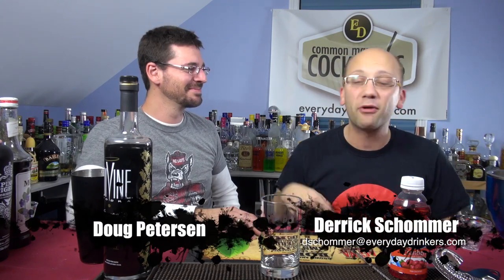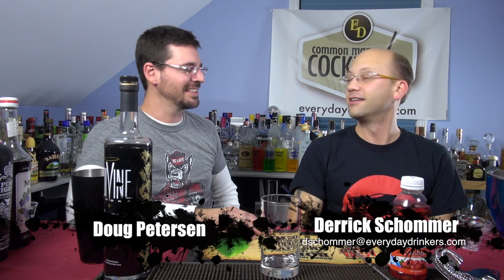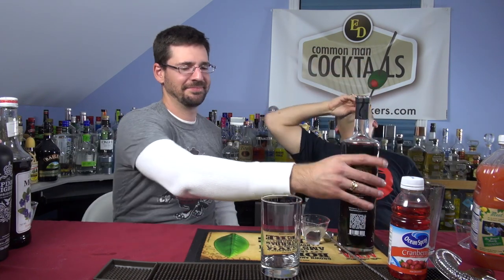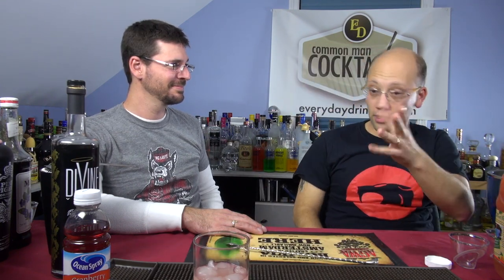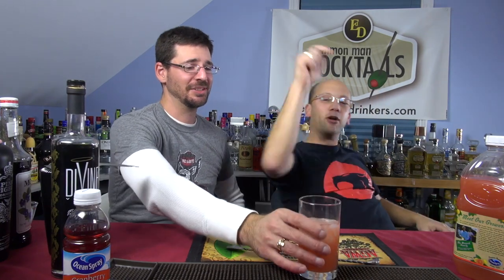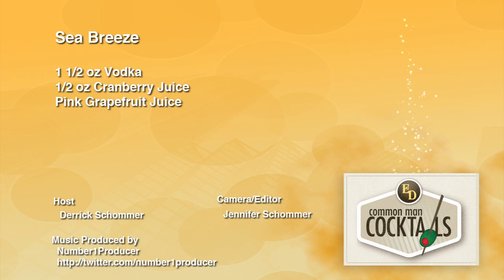Sea Breeze, Classic Cocktail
Sea Breeze, a classic cocktail with the crazy flavor of grapefruit juice. While we're not huge fans of grapefruit, this is a must try drink. You never know what you're going to find flavorful and fun so let's do this thing!

Tasting notes: Very defined grapefruit juice with an off-dry finish and a bit of a bite. Not really any alcohol coming through at all.

Recipe:
1 1/2 oz. Vodka
1/2 oz. Cranberry Juice
Pink Grapefruit Juice